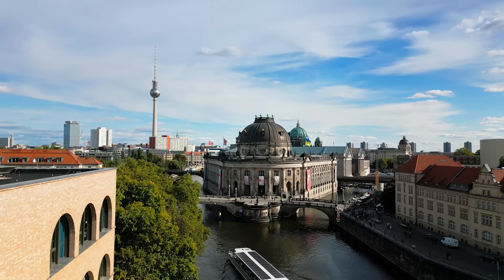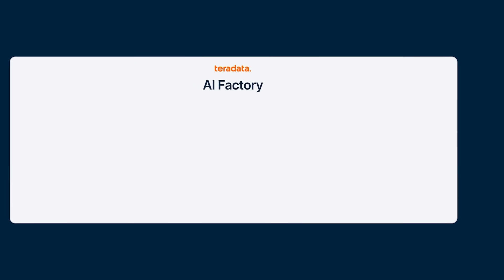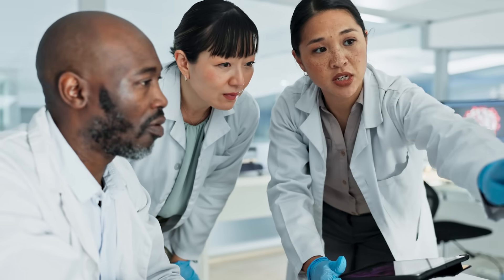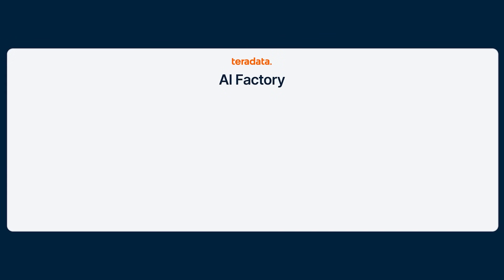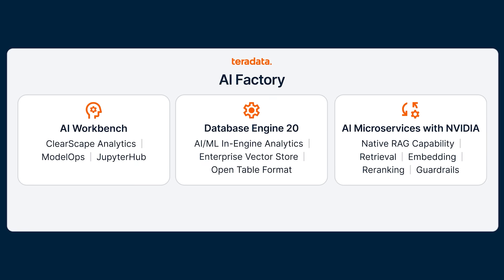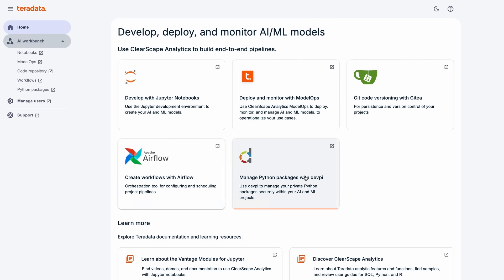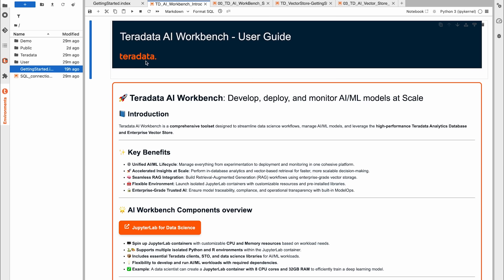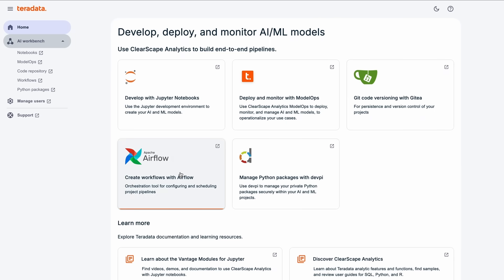Teradata AI Factory Product Overview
Teradata AI Factory is a powerful on-premises AI platform ideal for regulated industries such as healthcare, finance, and government. Learn how Teradata AI Factory addresses critical challenges such as data sovereignty, compliance, and unpredictable cloud costs—without compromising innovation. See an overview of the product features and benefits as well as a demonstration of AI Workbench capabilities.